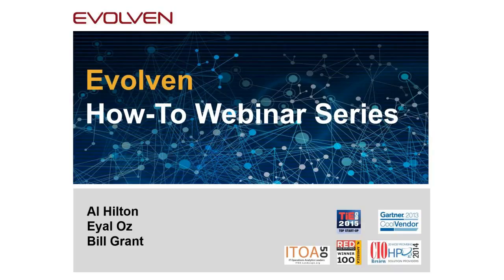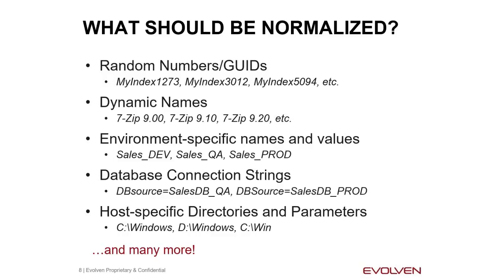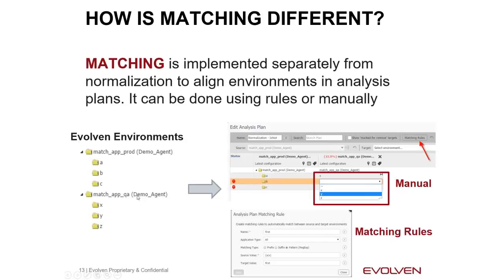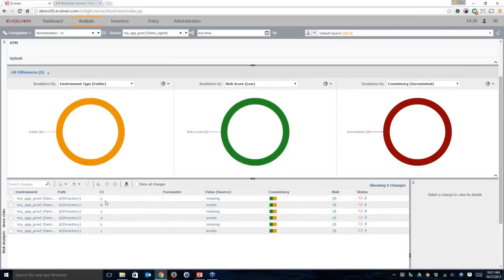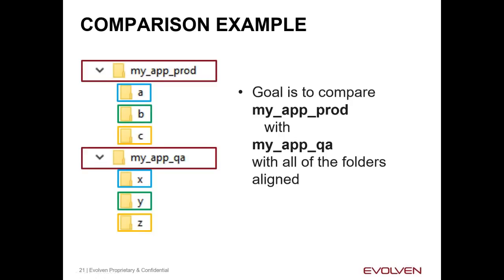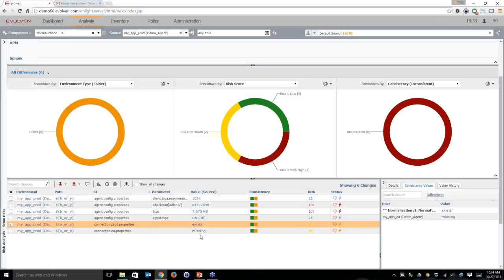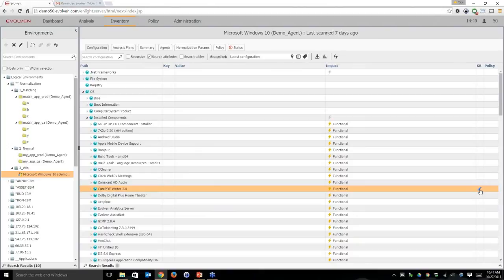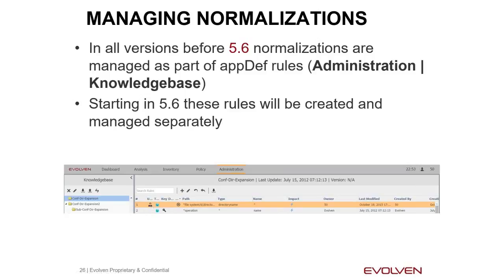Evolven Normalization Rules